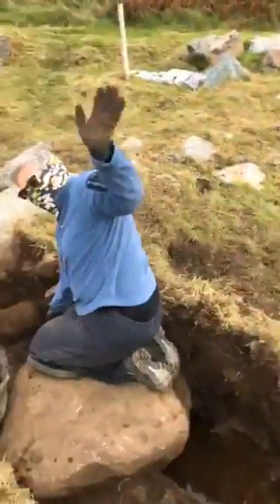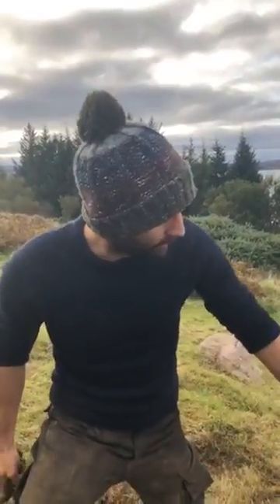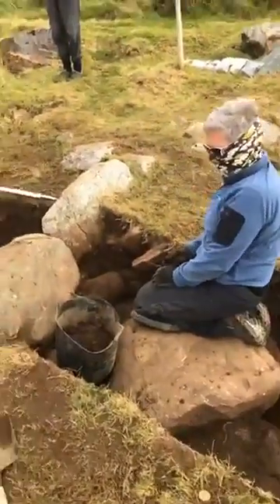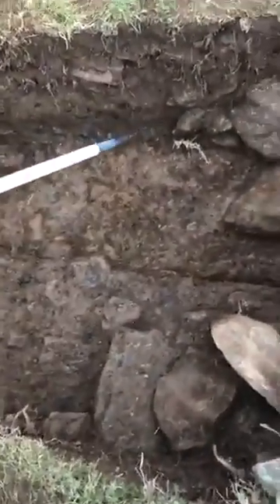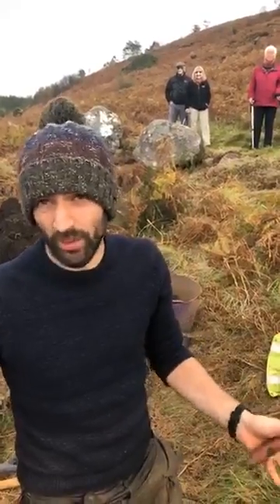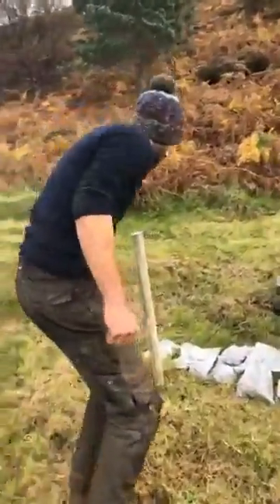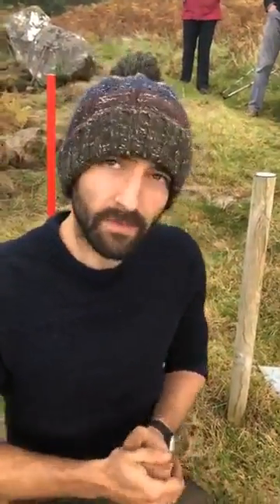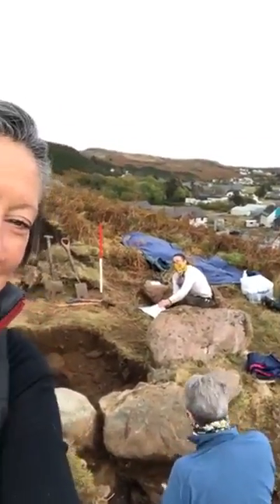Round up of Achtercairn Roundhouse Dig Findings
Dr Tom Gardner gives a final update on the findings from our three day dig on the Achtercairn Archaeology Trail. We should be able to date the roundhouse, and we have a few stone tool finds too.

This dig took place over three days (October 14, 15 & 16 2020) helping us celebrate our selection as one of the winners of the Art Fund Museum of the Year  Award 2020.

If you can share this film with your friends too, that would be greatly appreciated!

By making a donation to our volunteer led, independent museum you can help us create and share more digital content.  If you are in a position to make a donation, you can use the following